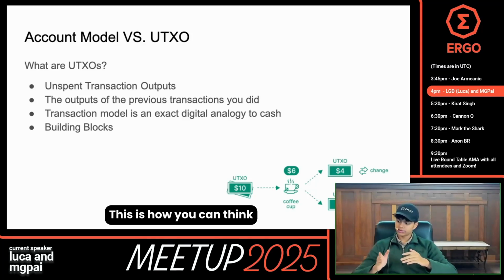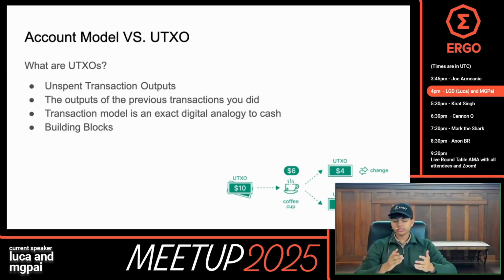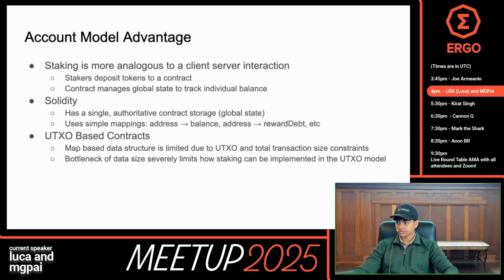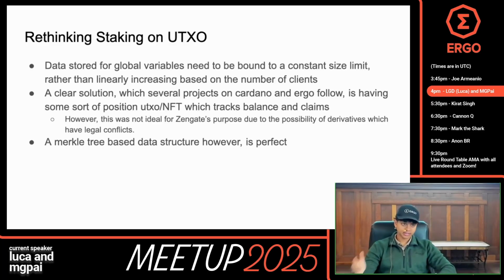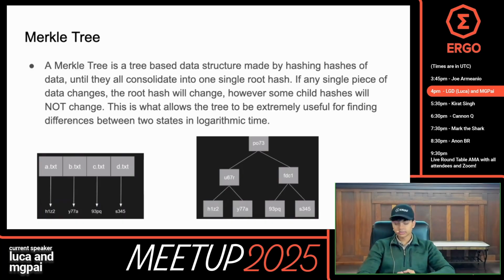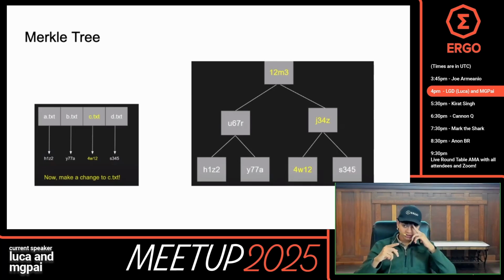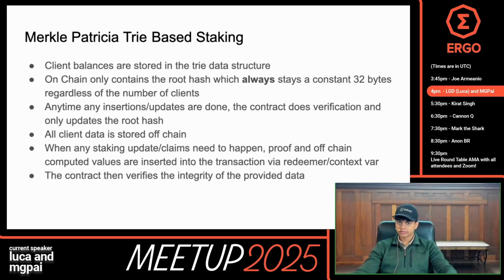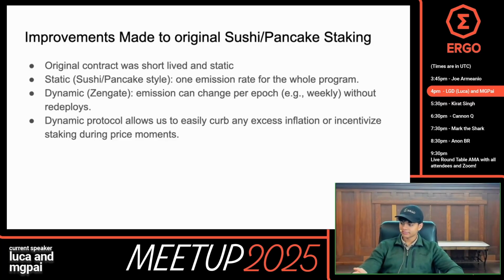Inside Palm Staking: Solving Native Token Staking on the UTXO model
In this video, Shishir Pai explains how Palm Staking was built on Cardano’s UTXO model and why it represents a breakthrough for native token staking. He breaks down the differences between the account and UTXO models, the use of Merkle trees for efficient data handling, and how dynamic emission rates help stabilize the ecosystem.

00:00 Intro
00:23 Palm Staking on UTXO Model
01:27 Existing Implementations
02:32 Account Model vs UTXO
06:37 Account Model Advantage
10:26 Rethinking Staking on UTXO
14:01 Merkle Tree
19:34 Merkle Trie
21:39 Merkle Trie-Based Staking
24:23 Improvements to Original Staking Models